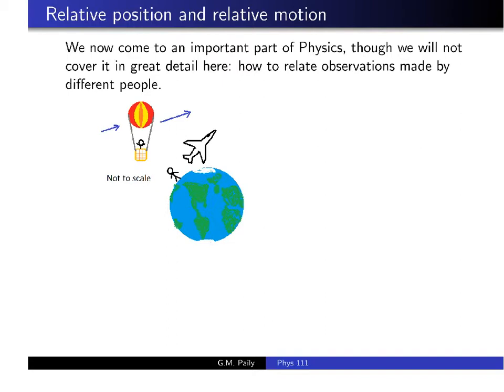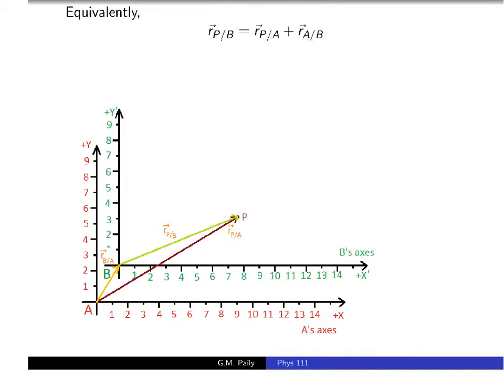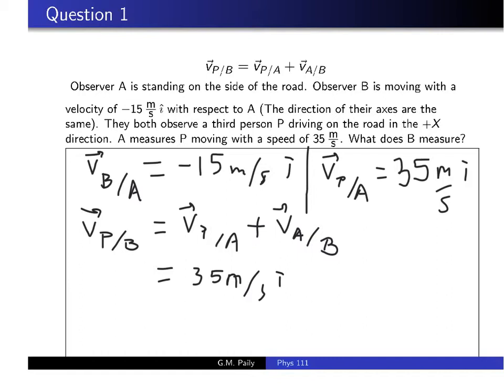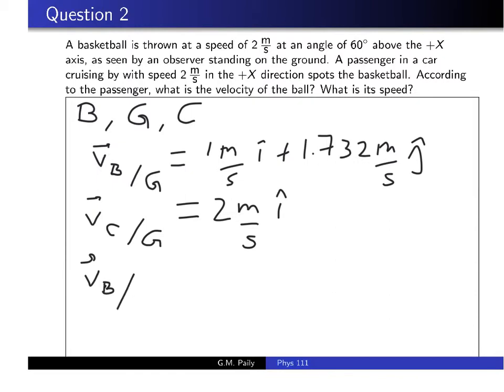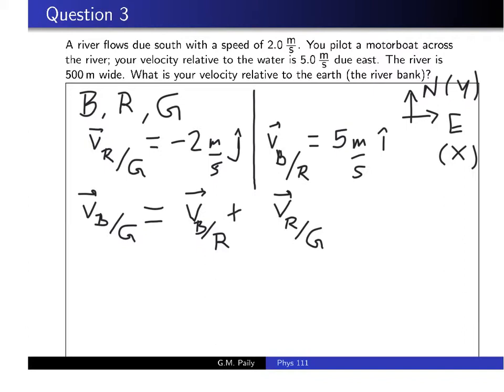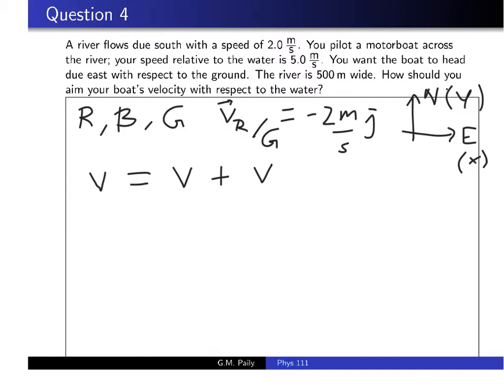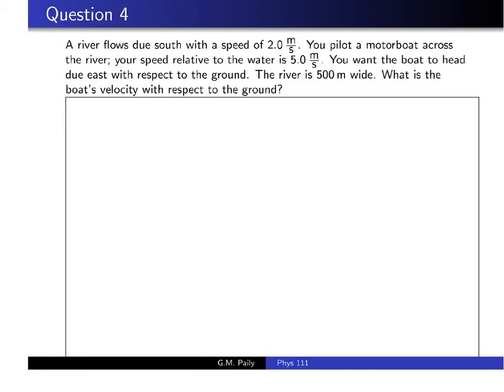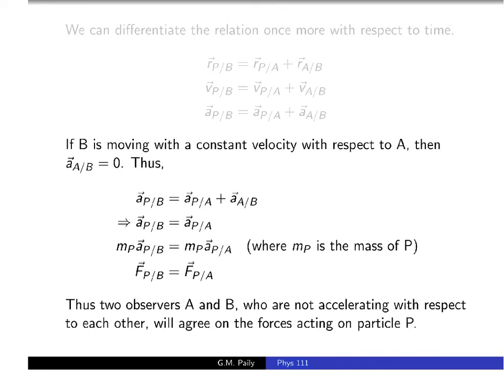Relative Motion 1 video